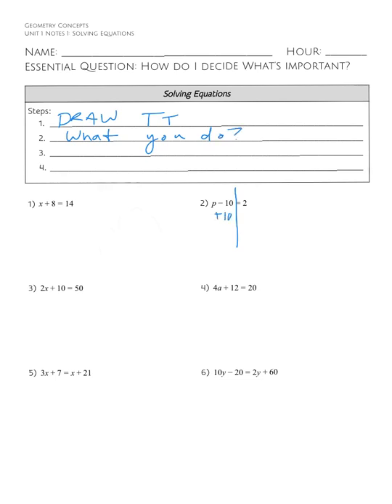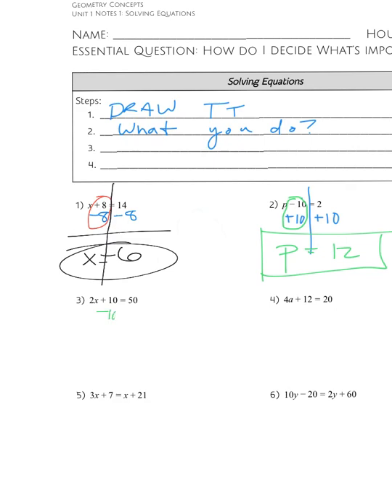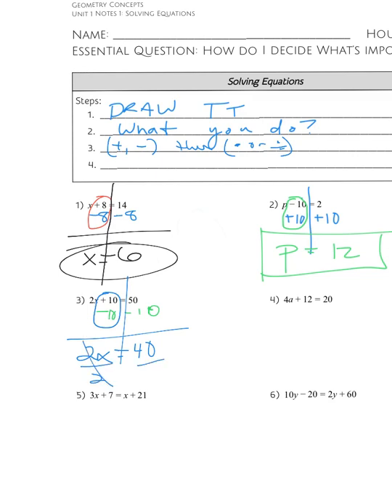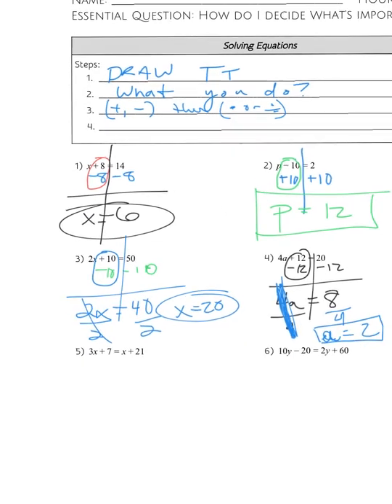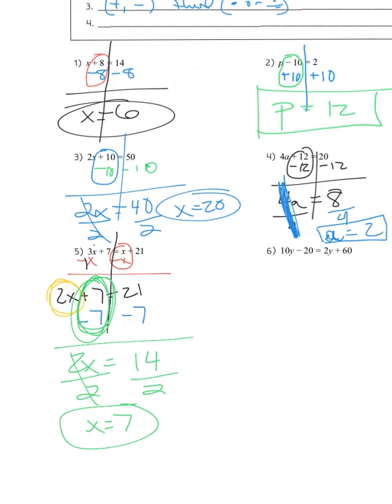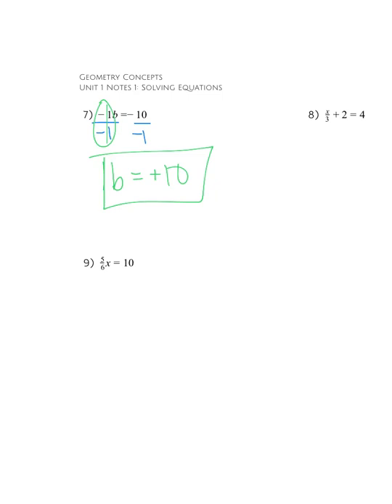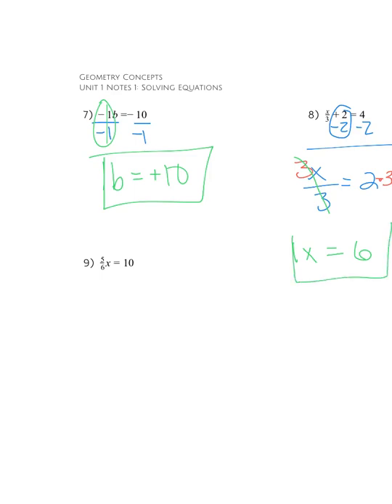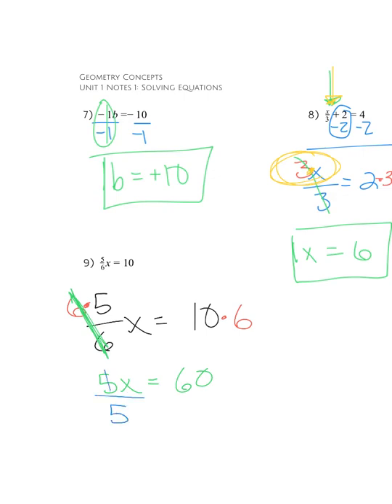GeoUnit1Notes1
Geometry - Bridges